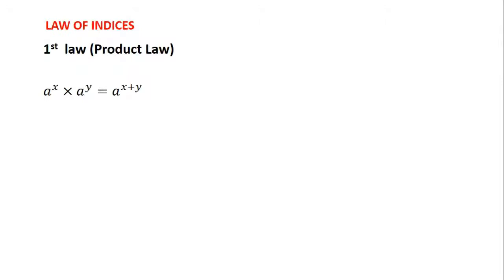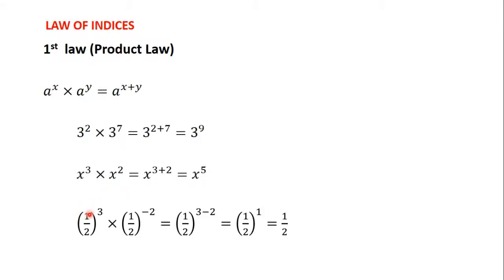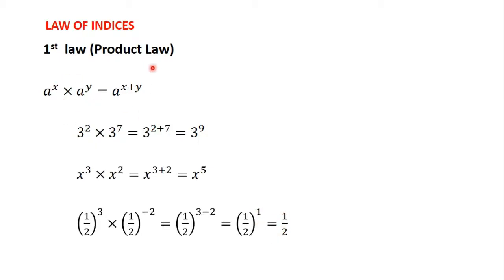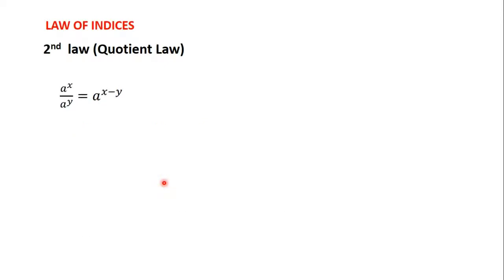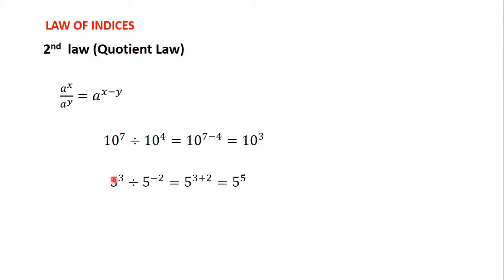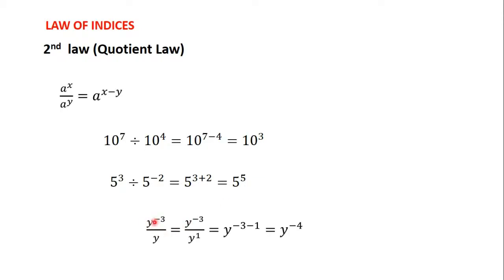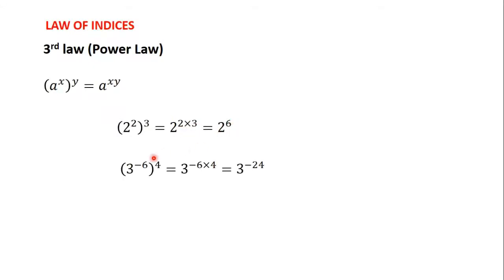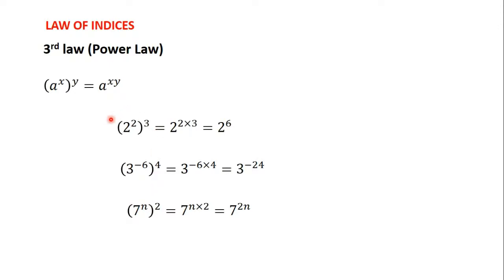2 law of Indices